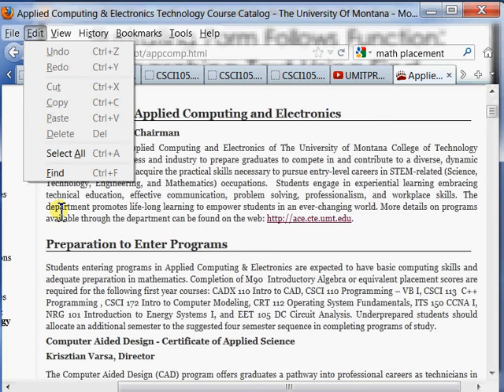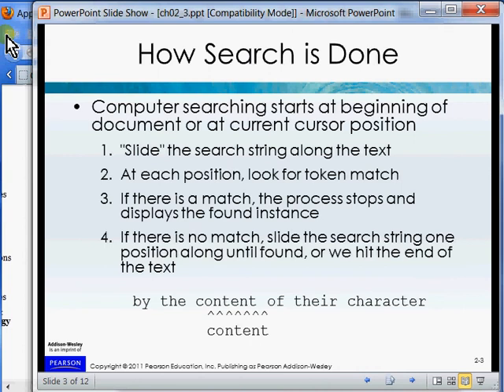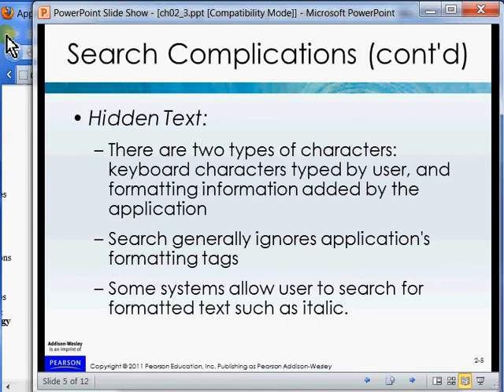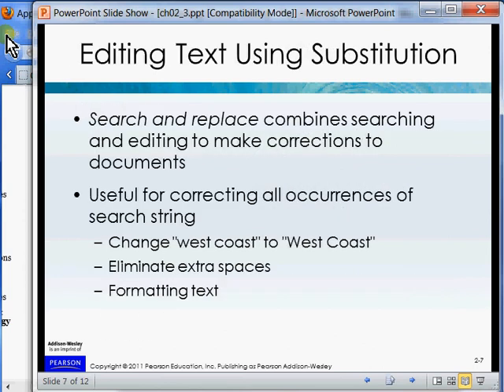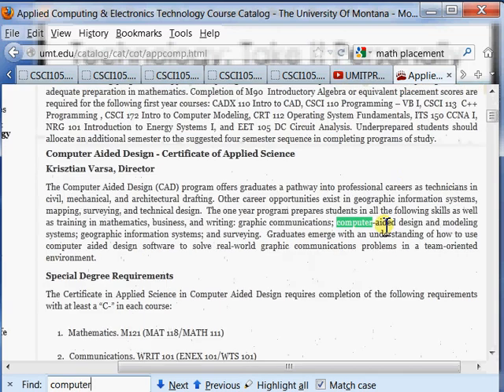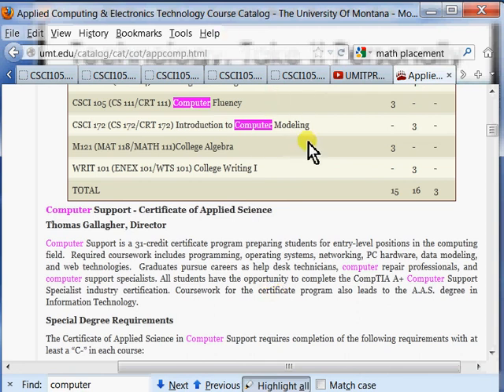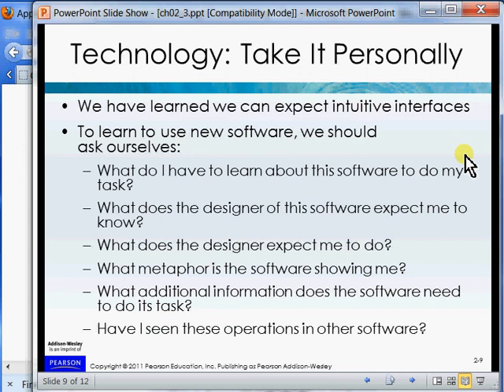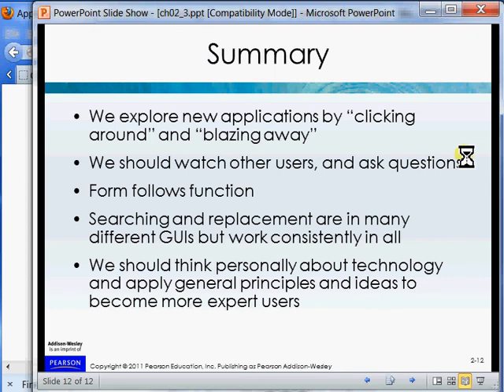CSCI 105 Common Software Features